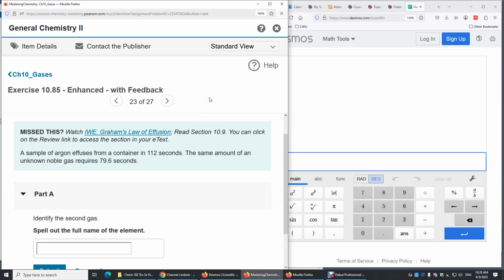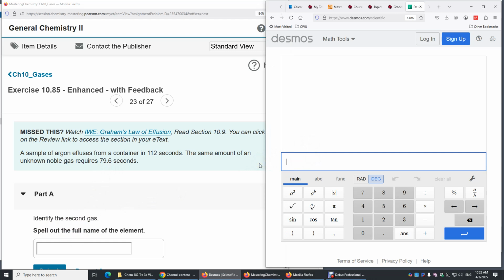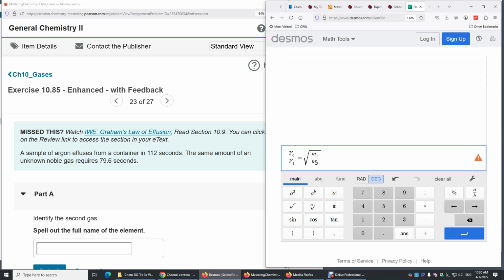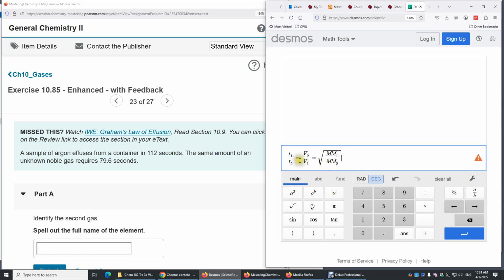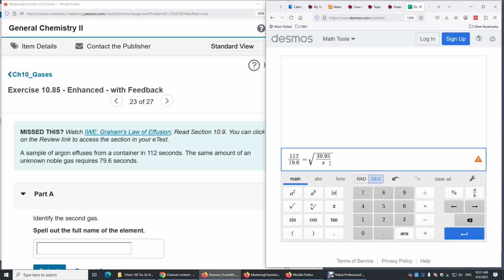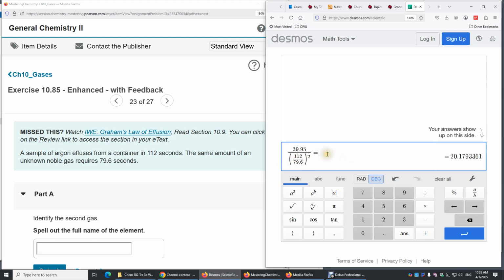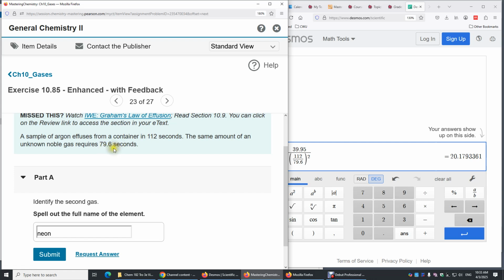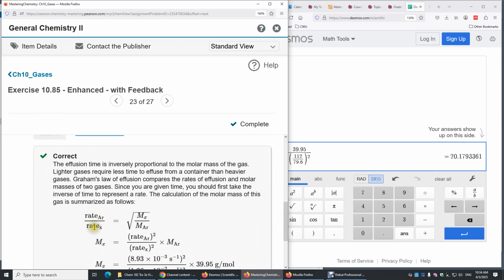Ch 10 Exercise 10 85